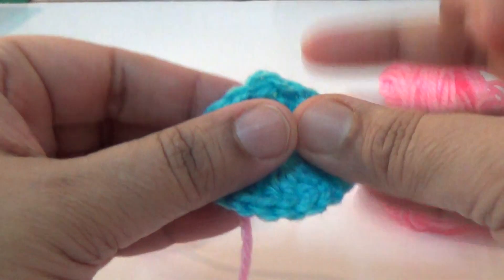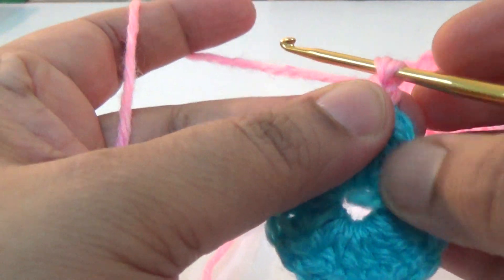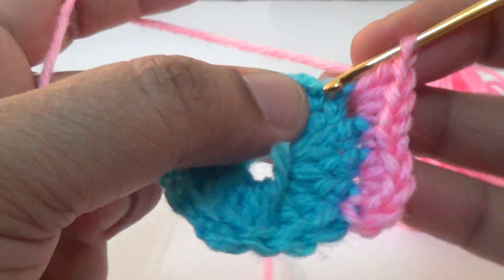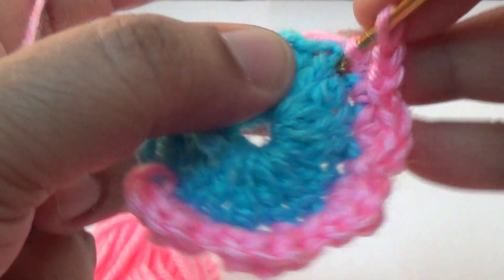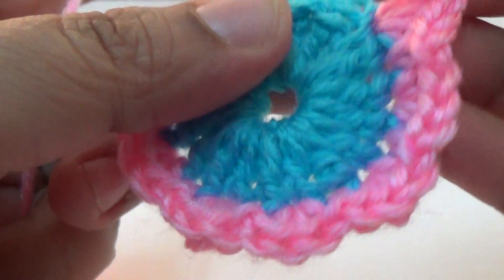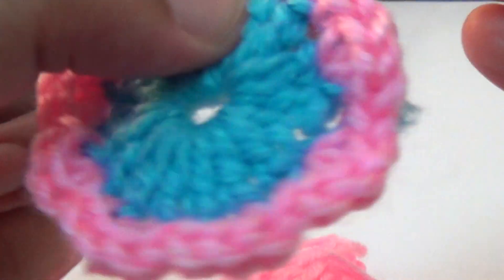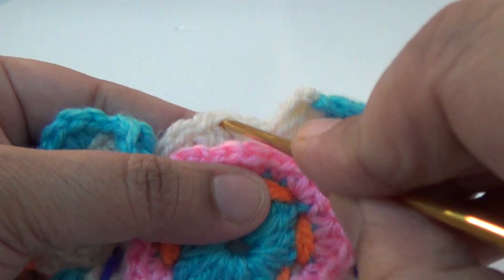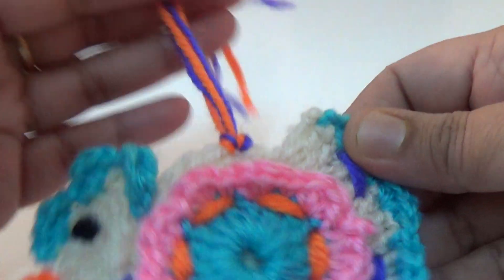Crochet Chick pattern-4